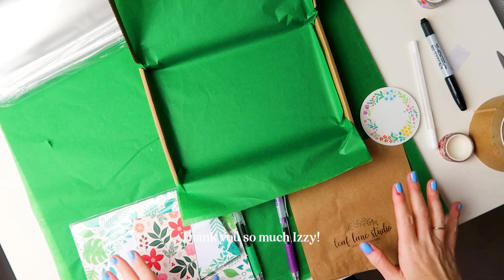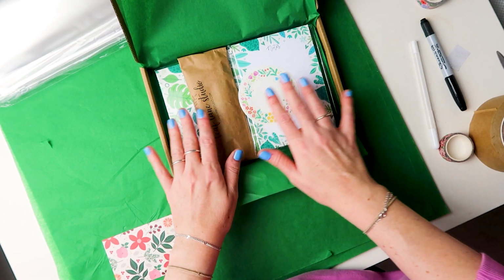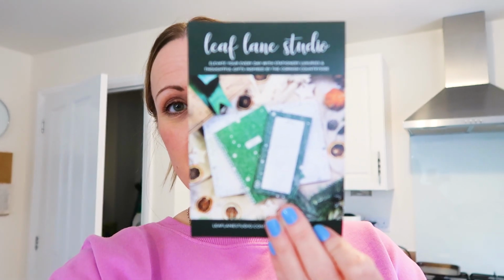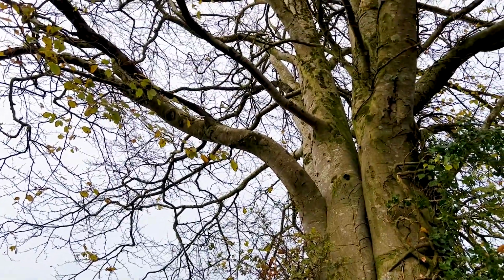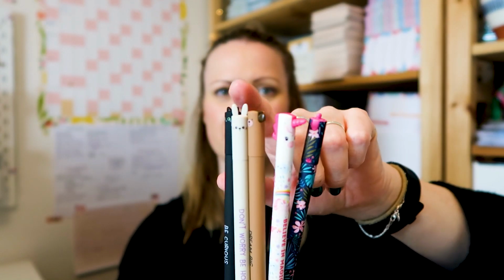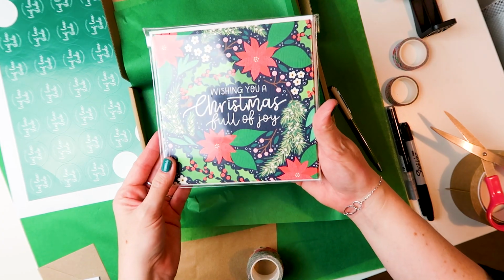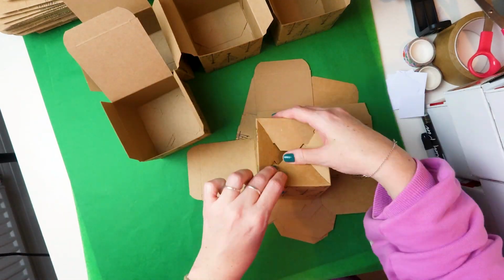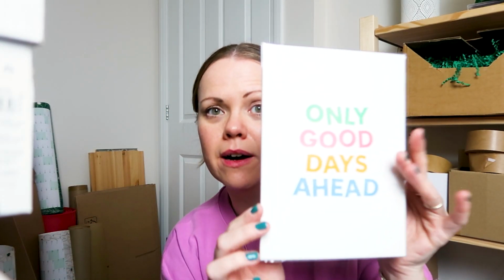Studio Vlog: Two weeks until John Lewis, the stress is real! | Leaf Lane Studio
To stay up to date with new products, like the baubles, and receive exclusive access and discounts, make sure you are on my mailing list!

Equipment / tools I use regularly:
Printer: Epson Eco Tank 8550
Card folding/scoring device

Sweary Cats (my other side business!) can be found on Etsy

I use the canon G7X II for my vlogs (except for the odd few clips on my iPhone!) and edit all my videos on Adobe Premiere Rush, which I love so much!

Thank you so much for spending time here on my channel!

Lucy xx